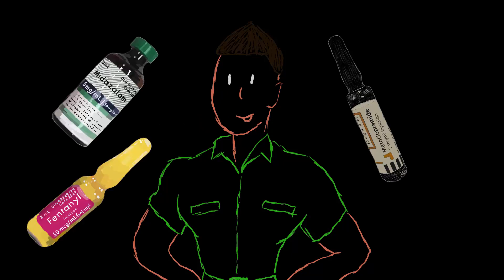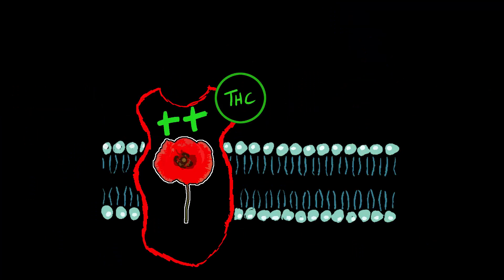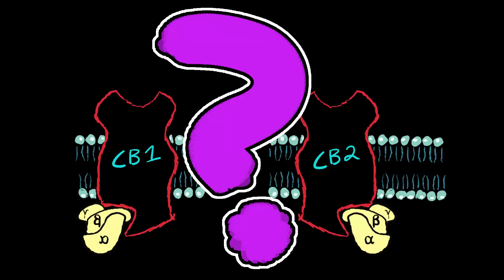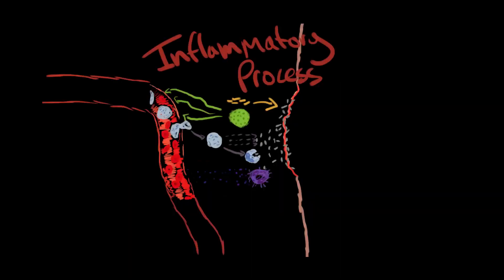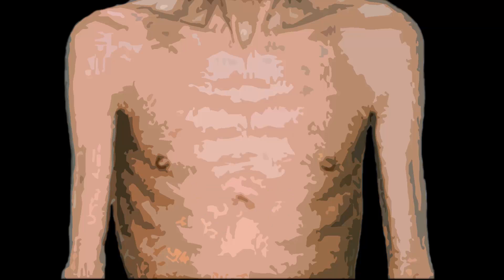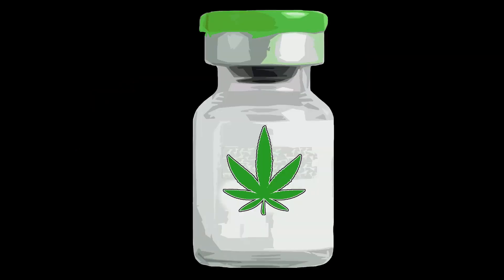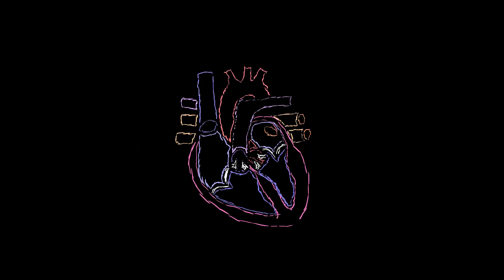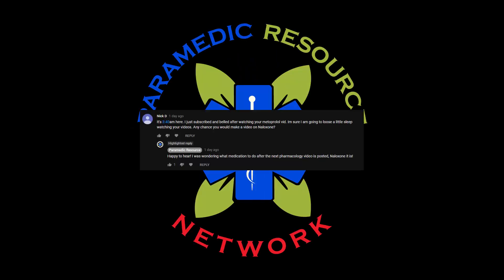Marijuana Pharmacology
An overview of the limited research available on the pharmacology of Marijuana

References:

8 Ashton CH. Pharmacology and effects of cannabis: a
brief review. Br J Psychiatry 2001;178:101-6.

9 Kumar RN,Chambers WA, Pertwee RG. Pharmacological
actions and therapeutic uses of cannabis and
cannabinoids. Anaesthesia 2001;56(11):1059-68.

14 Pertwee RG. Cannabinoid pharmacology: the first 66
years. Br J Pharmacol 2006;147( Suppl 1):S163-71.
14 Pertwee RG, Howlett AC, Abood ME, et al. International
union of basic and clinical pharmacology. LXXIX. Cannabinoid
receptors and their ligands: beyond CB and CB. Pharmacol
Rev 2010;62:588–631.

16 Maccarrone M, Bab I, Bíró T, Cabral GA, Dey SK, Di
Marzo V, et al. Endocannabinoid signaling at the
periphery: 50 years after THC. Trends Pharmacol Sci
2015;36(5):277-96.

57 Baker D, Pryce G, Croxford JL, et al. Cannabinoids control
spasticity and tremor in a multiple sclerosis model. Nature
2000;404:84–7.